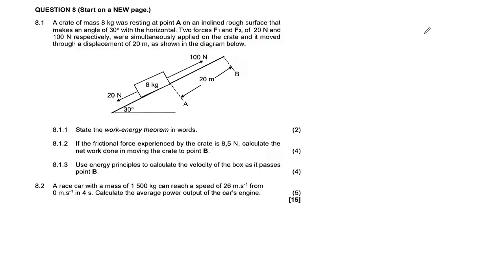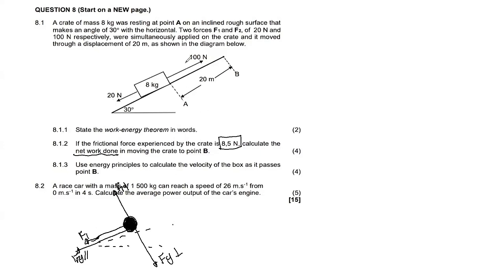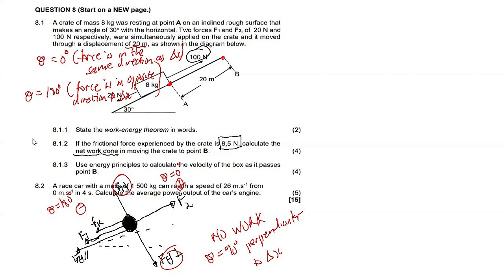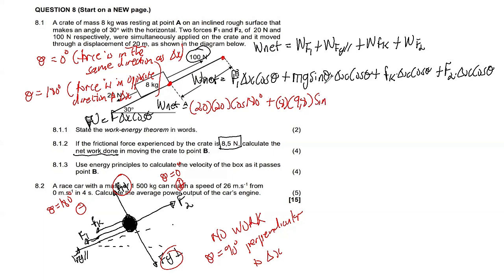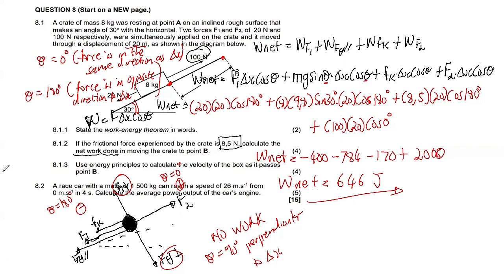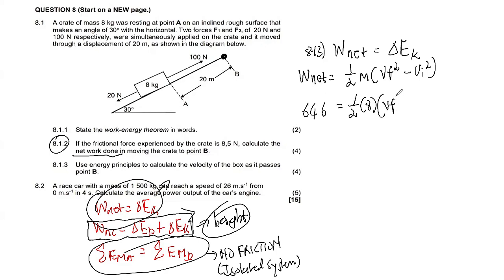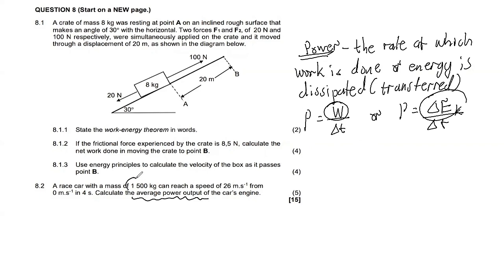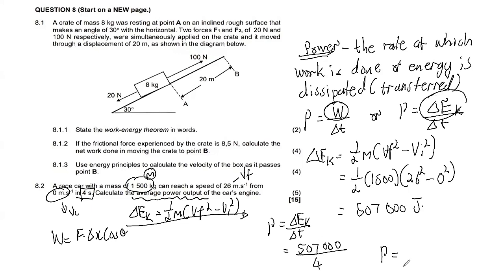WORK, ENERGY & POWER | EC JUNE 2021 PHYSICS P1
A crate of mass 8 kg was resting at point A on an inclined rough surface that makes an angle of 30* with the horizontal